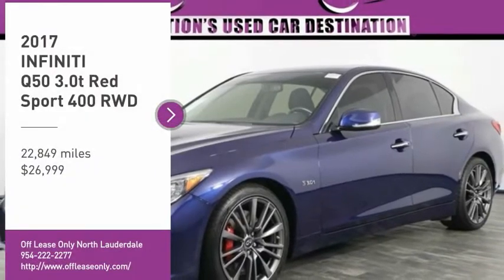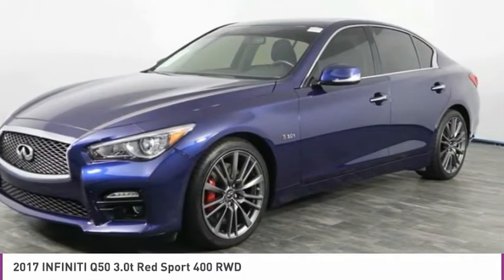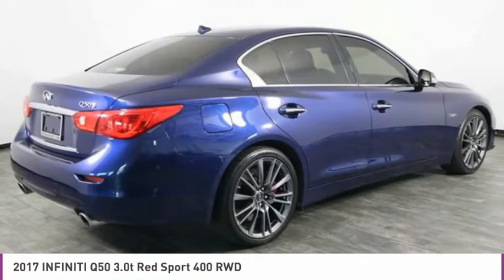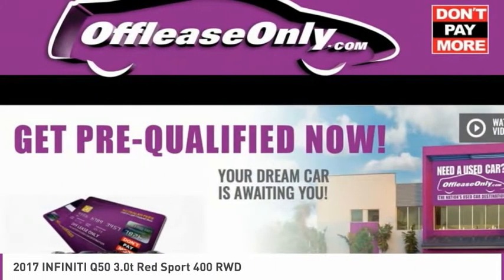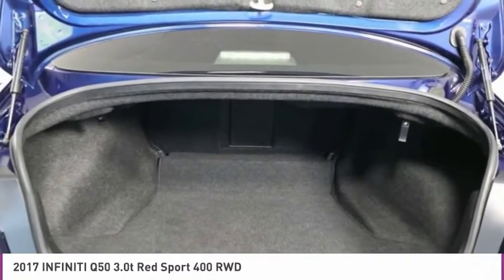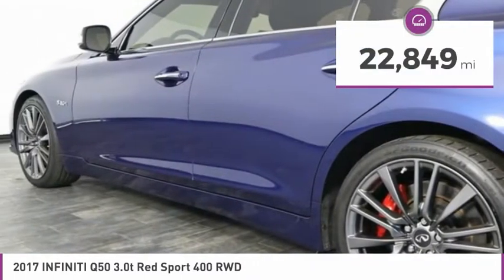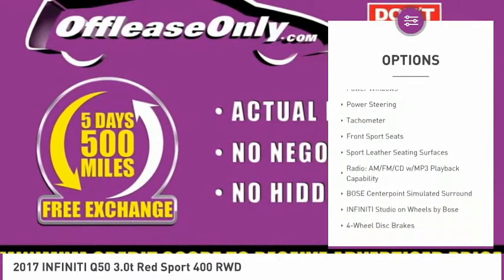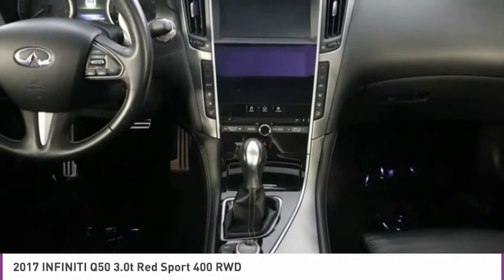2017 INFINITI Q50 B294263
2017 INFINITI Q50 North Lauderdale, FL
Stock# B294263

827 South State Road 7

*| Power Front Seats | Rearview Camera | Power Sunroof | Leather Seats | Steering Wheel Controls | Dual-Zone Front Automatic Air | Bluetooth Connectivity |*

Save Big; Original Price was $50,455. Embrace each exhilarating moment in our 2017 INFINITI Q50 Red Sport 400 Sedan that's a knockout in a vibrant Iridium Blue and is featured with a graphite leather interior! Powered by an impressive Twin Turbo 3.0 Liter V6 that offers 400hp paired with a paddle-shifted 7 Speed Automatic transmission for amazing passing maneuvers. You'll go further with its brilliant design of this Rear Wheel Drive while scoring near 26mpg on the highway. Superb craftsmanship and striking contemporary style are apparent the moment you step up to our Red Sport with its Red S badging, unique front bumper, sunroof, and exclusive 19-inch alloy wheels with Red brake calipers.
Hop into the driver seat and quickly see that the cabin will exceed your expectations with keyless entry, push-button start, advanced dual-zone automatic climate control, power accessories, 10-way power-adjustable leather sport seats, and an auto-dimming rearview mirror. All of your favorite music is close at hand thanks to Bose audio with high-definition AM/FM radio, CD with MP3 playback capability, radio data system, 2 USB ports, and available satellite radio. Customize your digital information with our INFINITI InTouch dual display screens and well as INFINITI InTuition and use your voice to control it all!
Fun to drive and highly competent, our Q50 has also been carefully crafted with safety features including a rearview camera, ABS, advanced airbags, zone body construction, and vehicle dynamic control. We know you'll enjoy every second in this sedan, so get behind the wheel and reward yourself today.